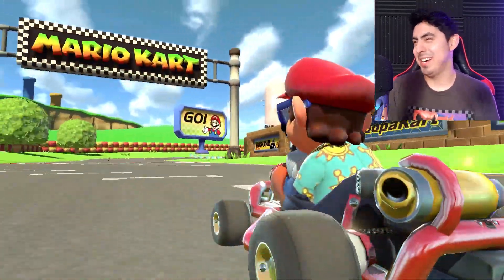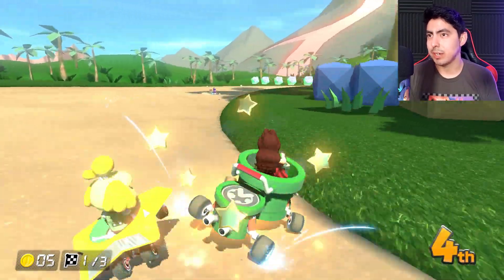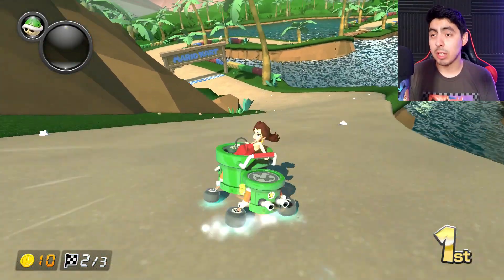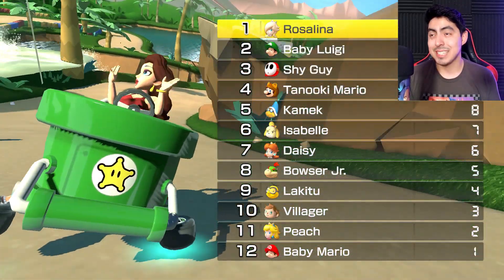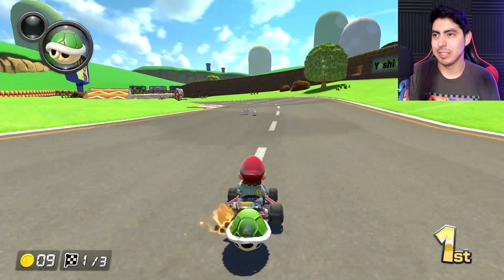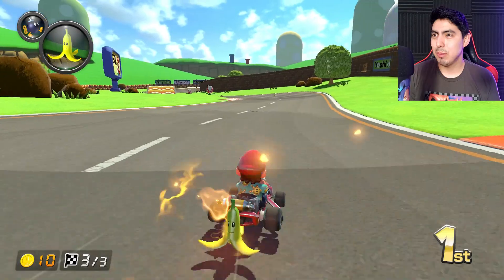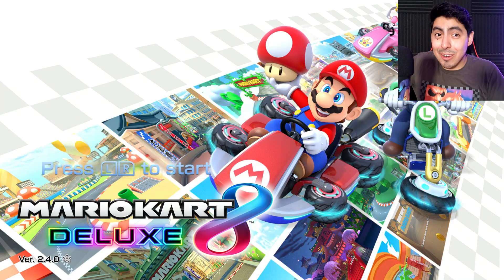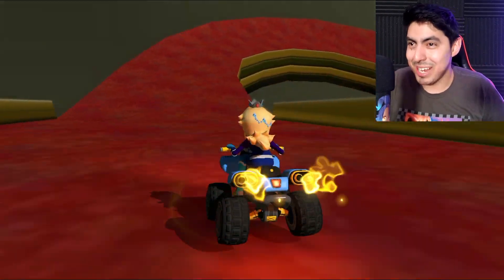NEW Tour Retro Track PORTS for Mario Kart 8 Deluxe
Watch your boi play Mario Kart 8 Deluxe with Custom Tracks. The possibilities are endless!
What game should I play next?
Leave your responses in the comment section below.

Mario (Sunshine) w/ Tour animations by Ryuuk.

Join the Muggy Community